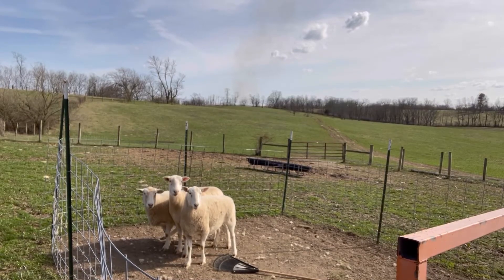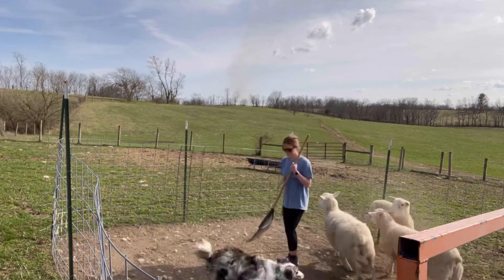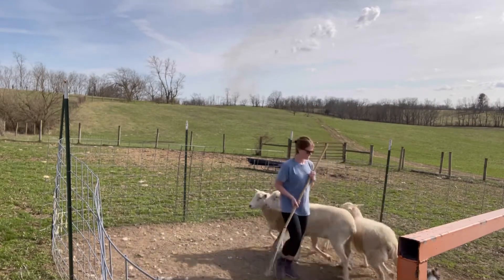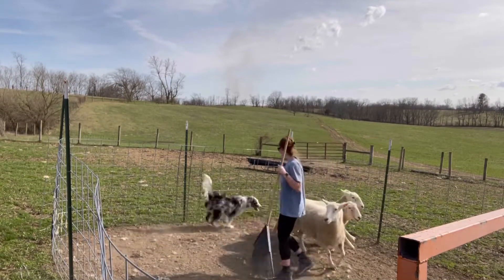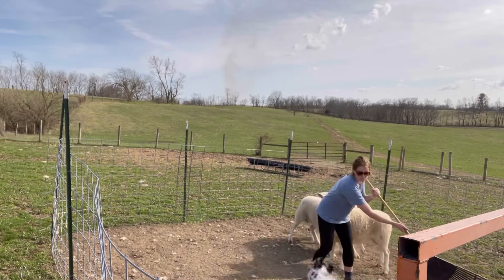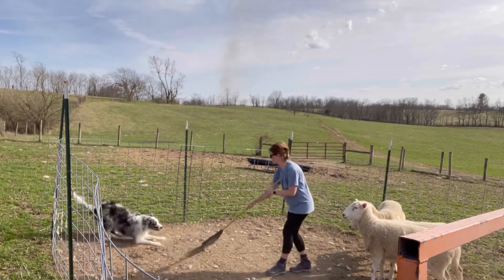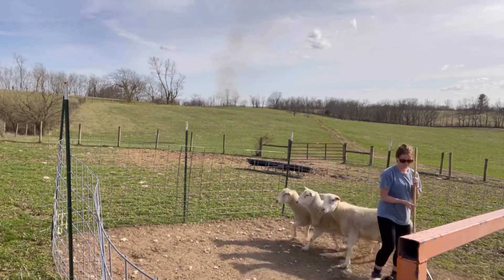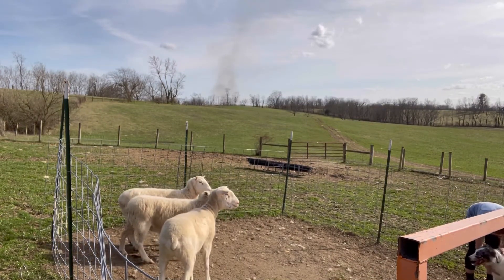Herding Lesson 🐑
Layla is for sure living her best life out here on the farm! 🐑
This was her fourth time in the pen with sheep. We are still keeping it very light and fun for her now.
I know she loves it because after we stop she keeps wanting to go back in for more and the words “sheep”, “cattle”, “herd”, and “farm” get her so turned on 😝😂
I’m not going to lie, I get so excited to go out there too! ❤️
I can’t thank our instructor enough. His family welcomed us with open arms and I’m really looking forward to working with him. His principles with dogs align very well to the way I think about dogs and training (confidence building, balancing the mental stimulation/exhaustion, keeping the dog excited to work, pressure on/off when learning, emotional regulation, breeding, tools, etc).
Some things that really set us up for success that I talk about in this video are:
- impulse control, impulse control, impulse control (feel free to DM me to talk about ways we practice impulse control everyday)
- recall (she definitely didn’t show off in this video, but you can see how a good, strong recall will be needed to get her off the sheep and come back to me when done)
- cues - there are some cues in this video I use daily in our house while playing to get her amped up and go harder (“work”) and to end play (“enough”). I’m hoping that if we keep strengthening these in the house we will be able to utilize them in all sorts of environments, especially this one.
- I’m going to start using the swishing sound to amp her up in play since it’s common to use while learning to herd
- our “easy” cue could also come in handy, although it is not completely proofed so I will not be using it at this time unless inside our house
I’m happy to share this journey with you and I hope it inspires you to do something out of the ordinary with your dog(s)! ⚡️✨☀️